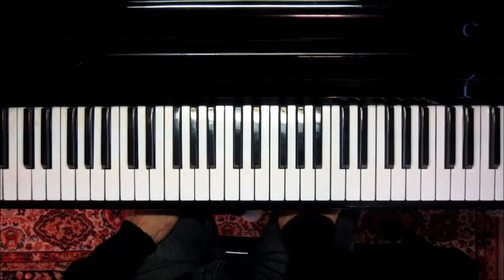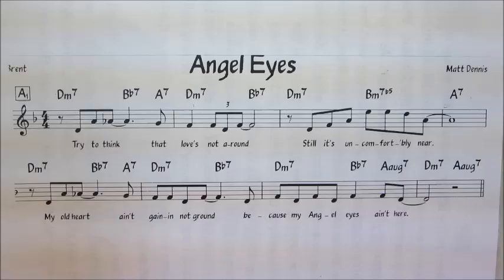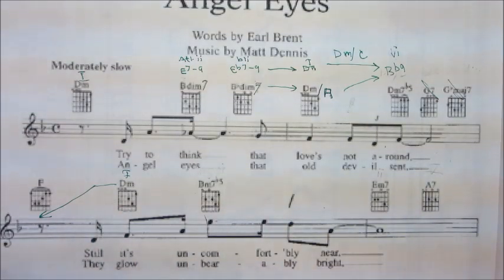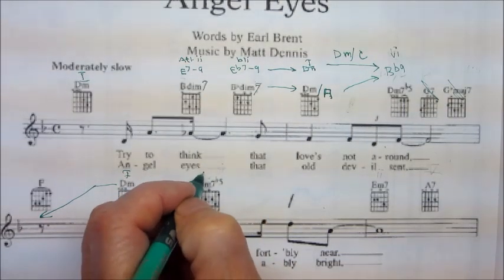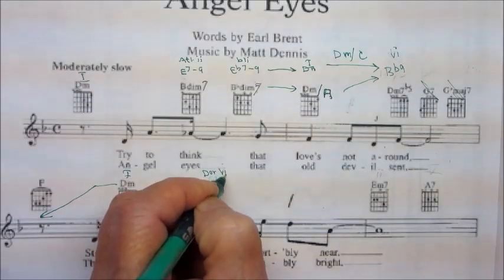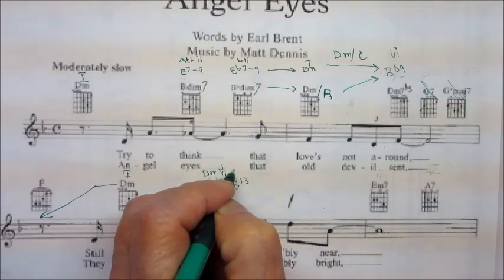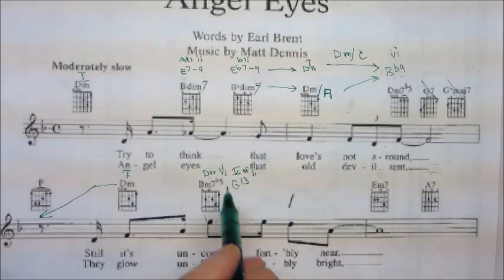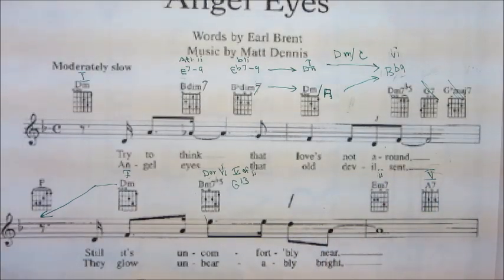Angel Eyes Tutorial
Angel Eyes is a haunting, beautifully crafted song.   Let's examine the thought process that went into its creation.